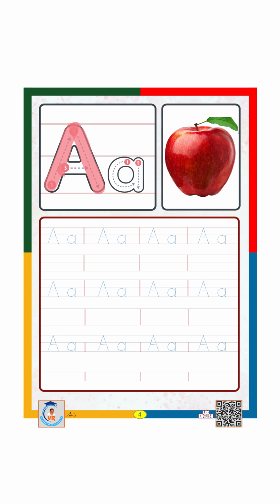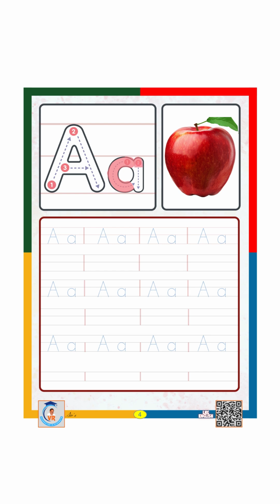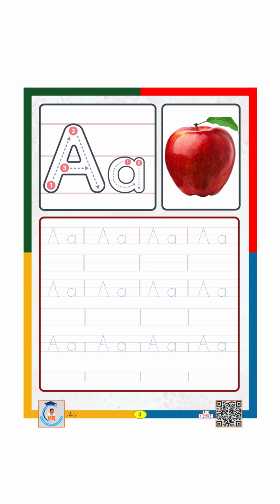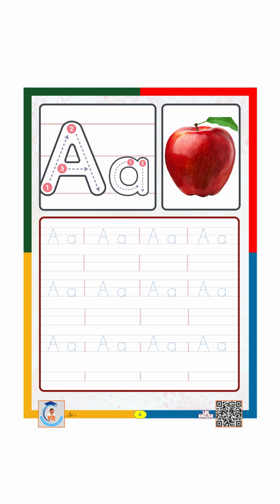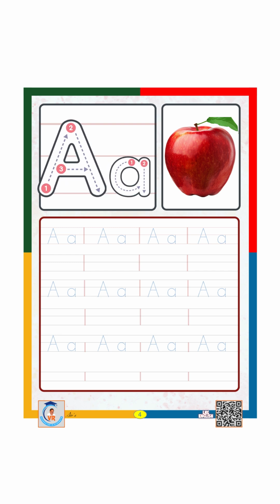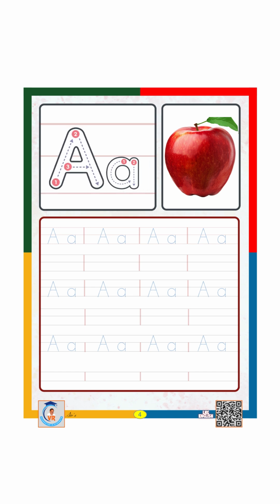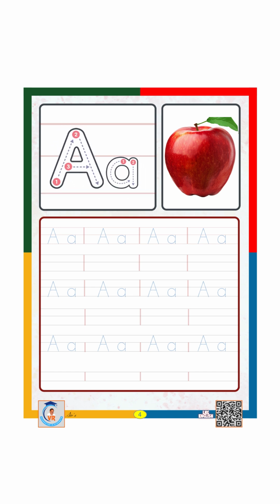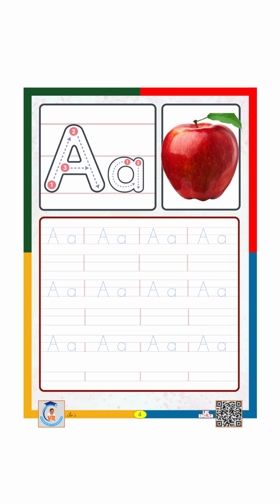Alphabets Writing Technique for Kids (Writing Letter "A a" ) I Easy & Fun Letter Tracing!🌈VRsir's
🎯 Goal:
Help Kids learn to write the Alphabets through simple, engaging, and developmentally appropriate steps.
Welcome to a world where letters come alive! 🌟
In this enchanting video, children will discover how to write each alphabet letter from A to Z with simple, step-by-step strokes. Designed for preschoolers and early learners, this tutorial blends clarity with creativity—making handwriting joyful and easy to follow.
✨ What’s inside:
- Uppercase & lowercase letter formation
- Stroke-by-stroke guidance
- Fun visuals and gentle narration
- Perfect for classroom, homeschool, or daily practice
Let’s turn every letter into a story! 🖋️